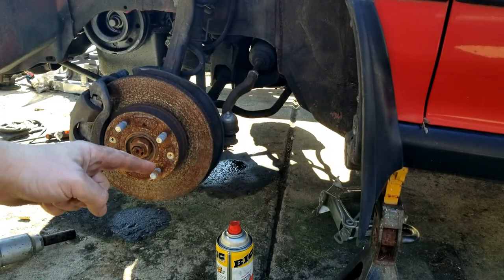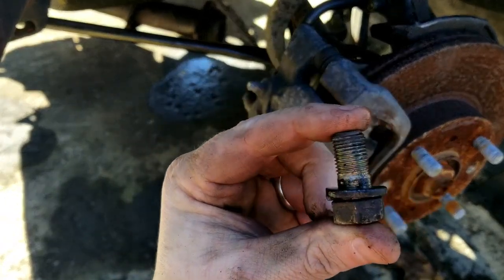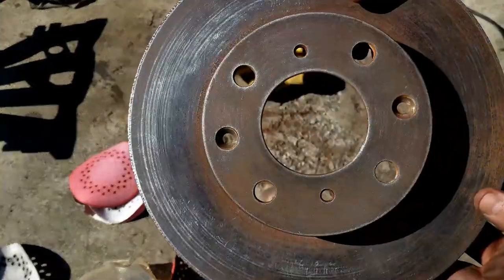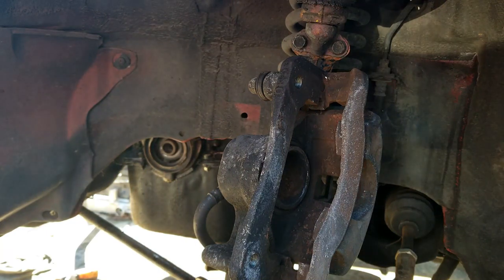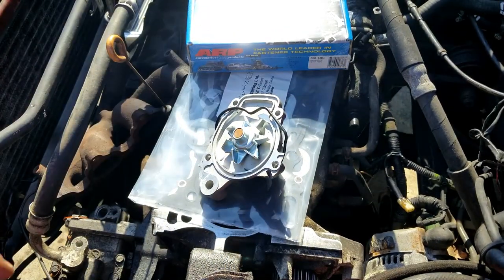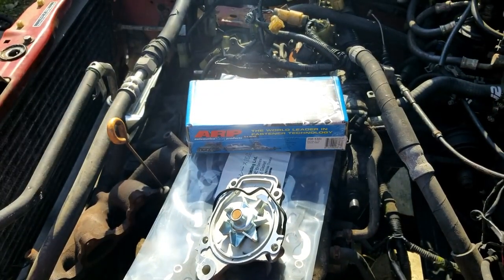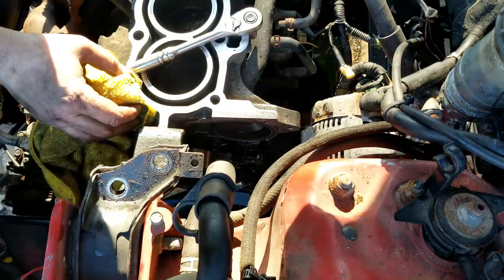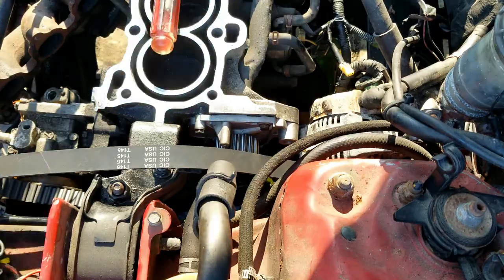91 Civic Wagon - Replacing the Water Pump and Timing Belt